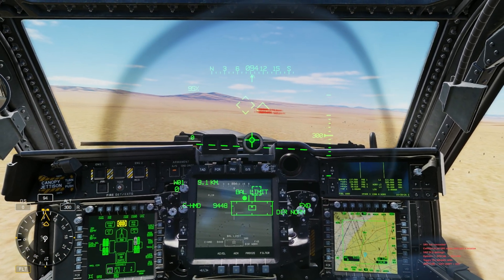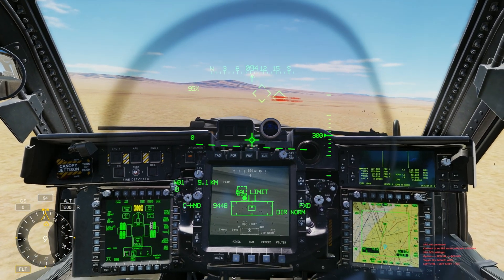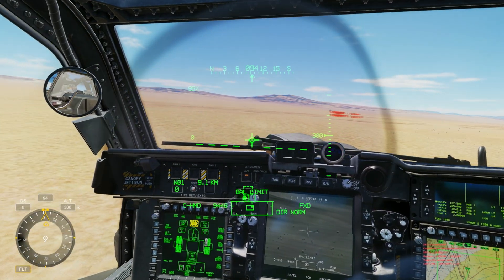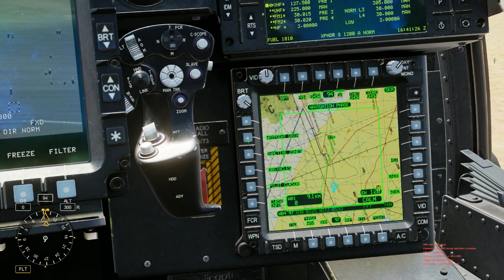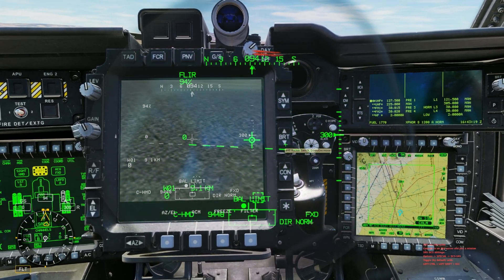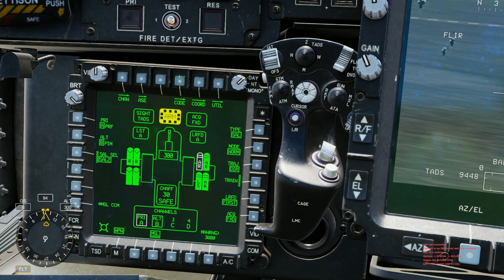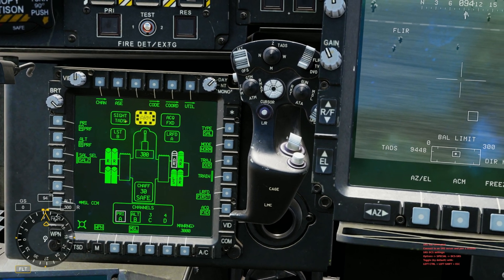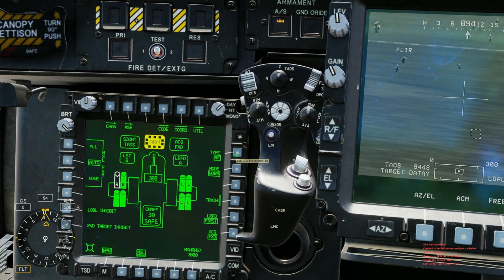AH-64D Apache: Setting Up The CPG Seat Fast & Easy! | DCS World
AH-64D Apache: Setting Up The CPG Seat Fast & Easy! How to do the initial setup when you enter the CPG seat along with some important keybinds for it.

🟢 TikTok.com/@CallsignGrimey

VPC WarBRD Base | VPC Constellation Stick | VPC Mongoose T-50CM3 Throttle | VPC ACE Flight Pedals